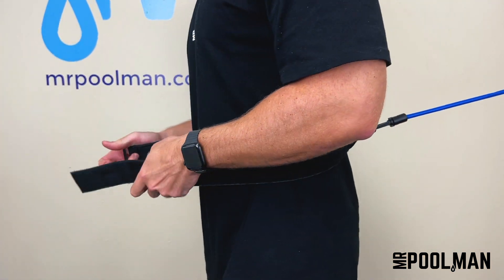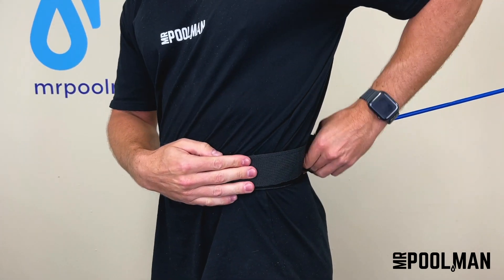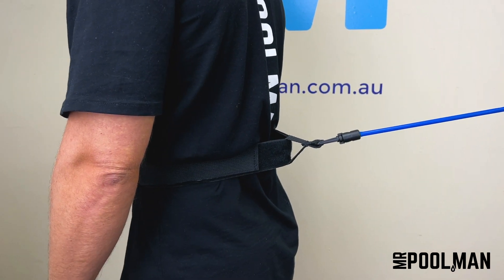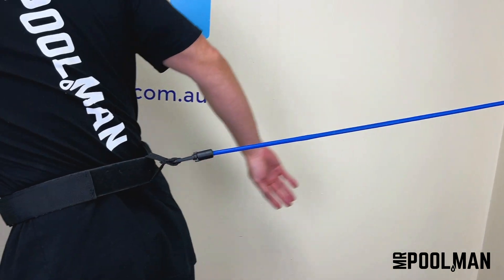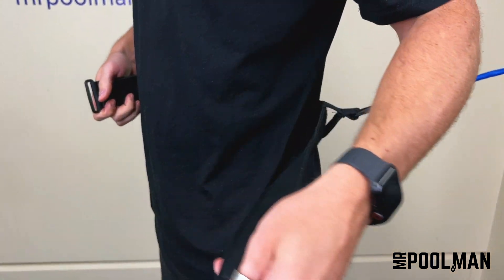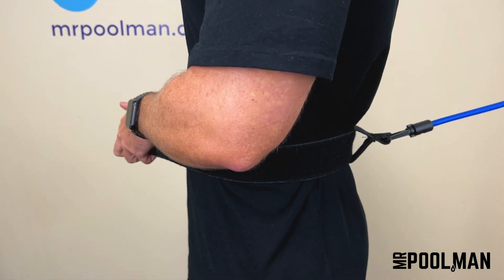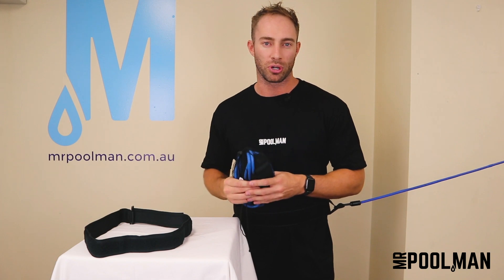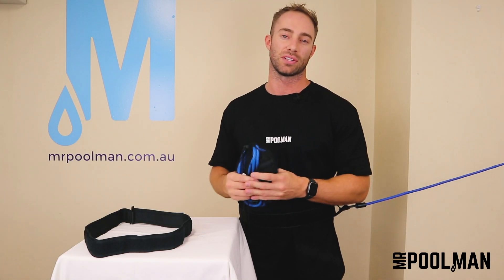The Water TechniX Swim Trainer Run Down | Mr Pool Man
Tom is giving us the full run down of the Water TechniX Swim Trainer Resistance Belt, a great gift and perfect for that home fitness in your pool.